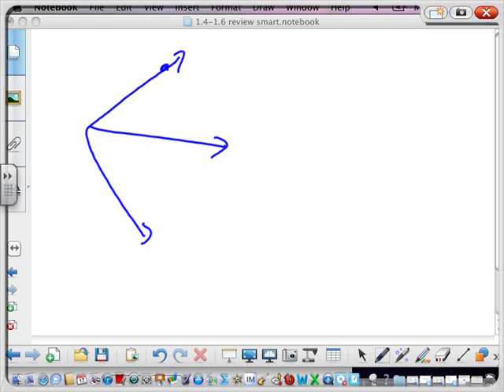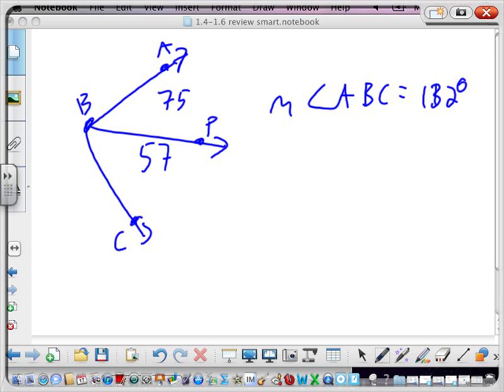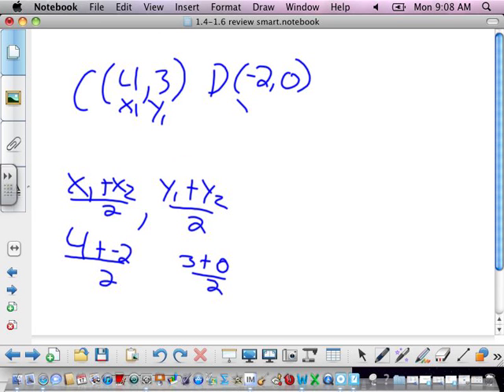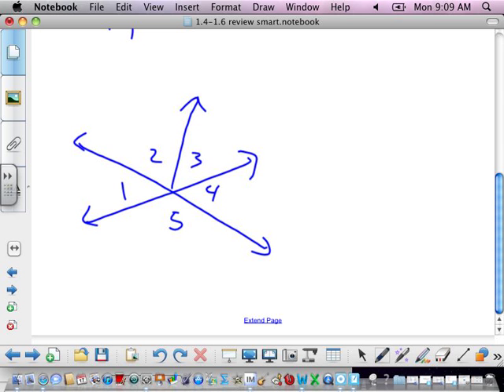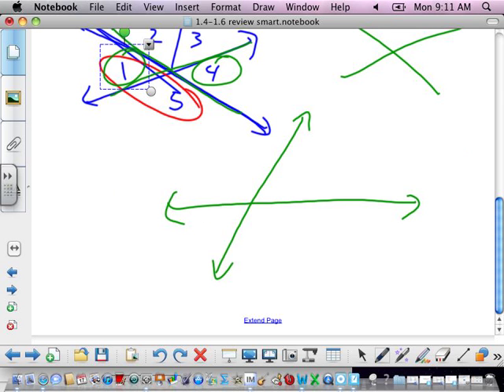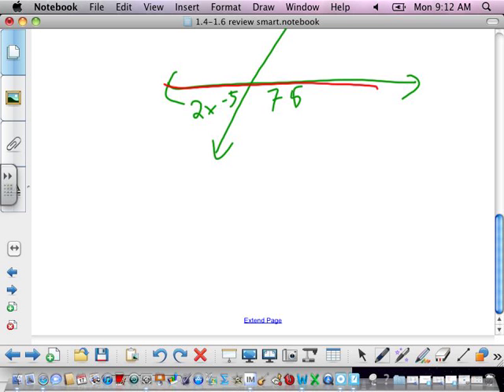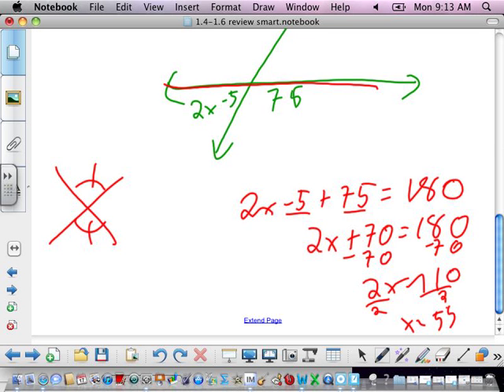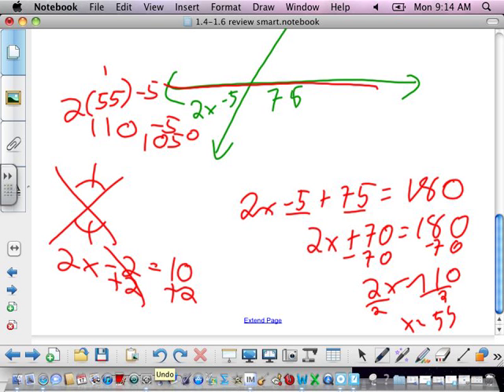review 1.4-1.7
review